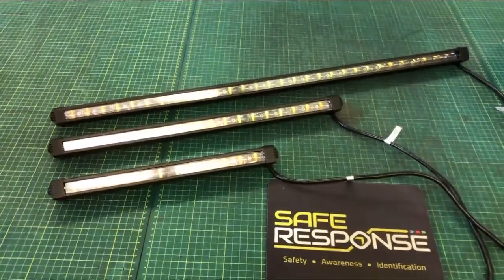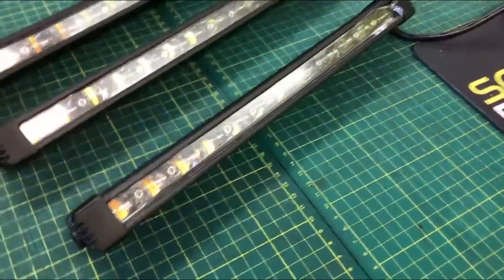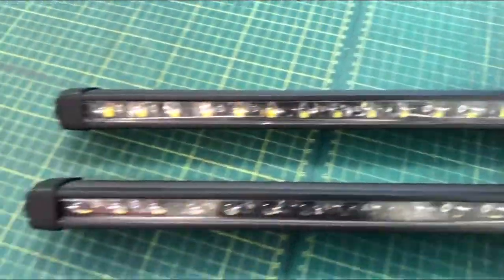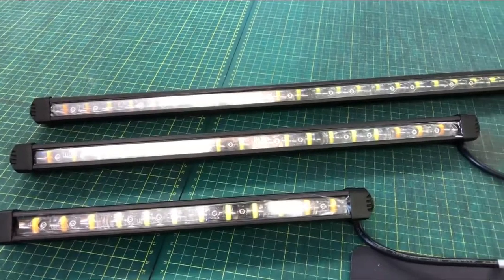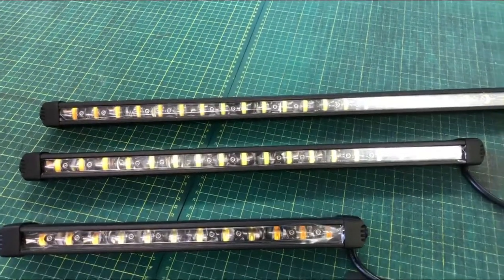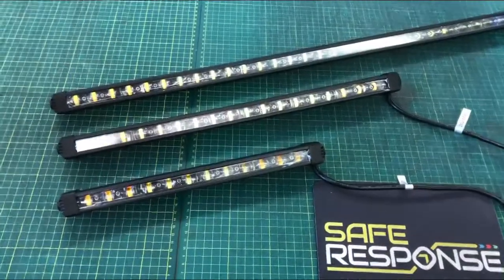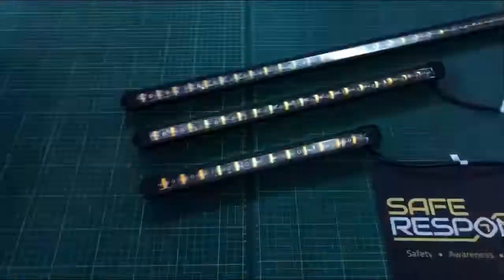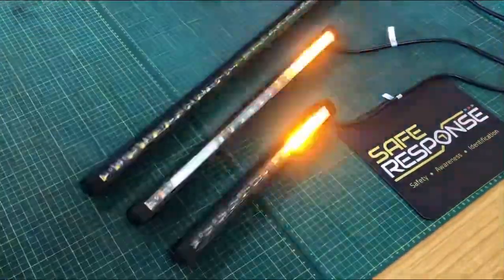Safe Response - LED Utility Work / Scene Light with Amber flashing strobes - combination light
These are the new WL620A range from VSWD and are Slim and super bright.

The 620 range offers the centre sections as Work / Scene lights and the outer parts are Amber wanting lights / LED strobes.

A great combination light.

Very impressive light output.

Available in 3 different sizes

Available now at Safe Response